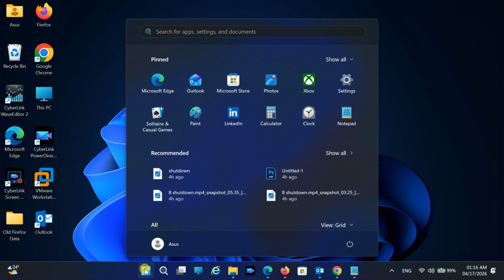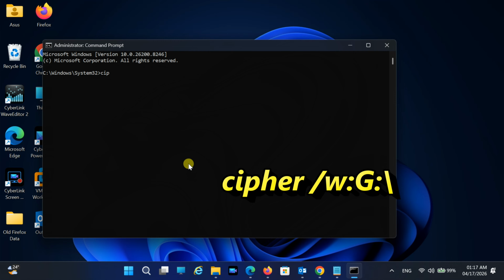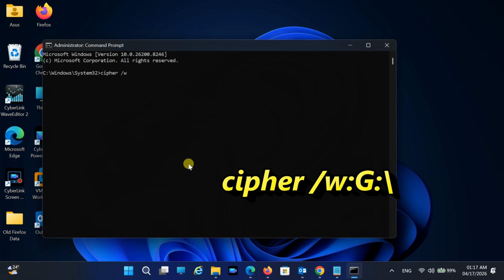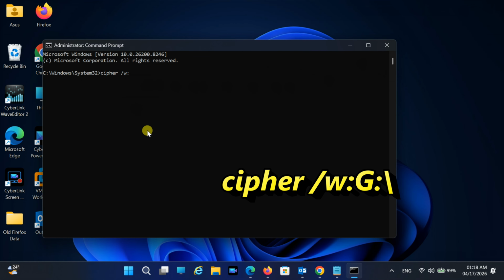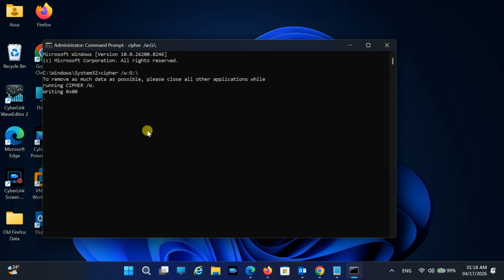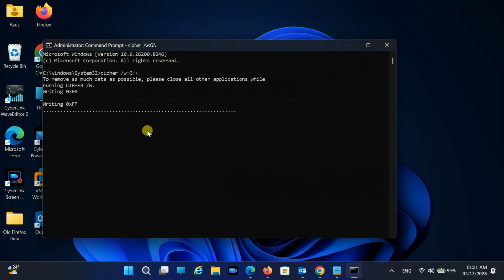This CMD Trick Erases Data Permanently (No Recovery Possible!) 💻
Think deleting files removes them forever? Not really.
In this video, I’ll show you how to permanently erase deleted data using a powerful hidden Windows command — Cipher.

This method securely wipes leftover data so it cannot be recovered using any recovery software.
Whether you're cleaning sensitive files or just want better privacy, this trick is simple and effective.

In this example, I’m using a USB drive (G:), but this method also works on hard drives and SSDs.

💻 Command Used
        cipher /w:C:\

✔️ This will wipe free space
✔️ Does NOT delete existing files
✔️ Makes deleted files unrecoverable

⚠️ Important Tips
Double-check your drive letter before running the command
Do not interrupt the process
It may take time depending on drive size
🚀 Why Use This?
Protect your personal data
Prevent file recovery
Improve data security
Clean unused disk space safely